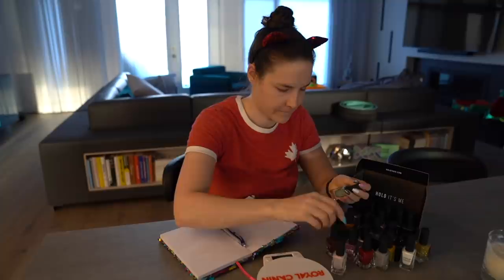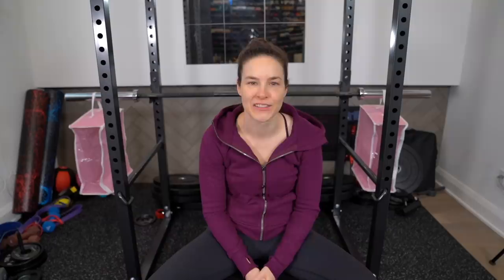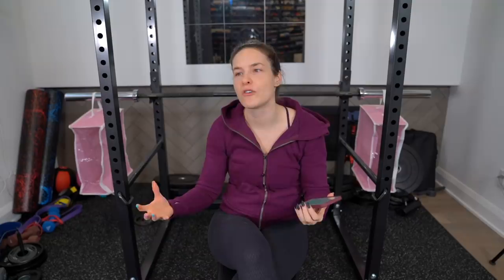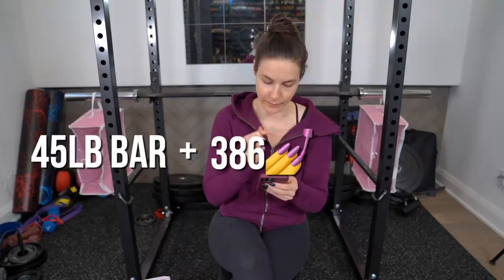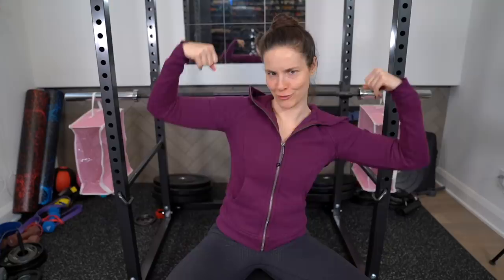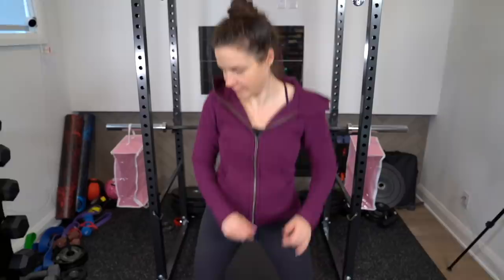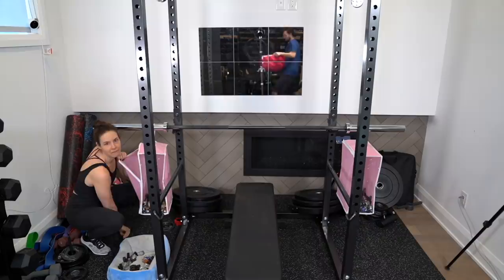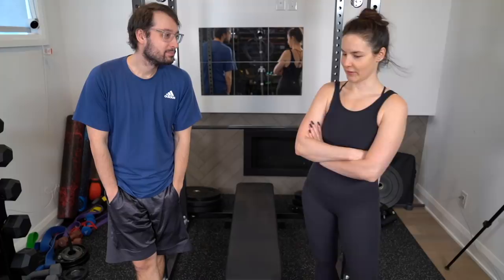How Many Bottles of Nail Polish Can I Lift?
No broken nails in this gym😌💅

♥ Wrist wraps
♥ Shop my very own Mint Chocolate Chip Cookie breakfast oats (lotsa protein!!)

ON MY OTHER HAND: 👀

I filmed my face in this video with this camera
This lens
Vlog cam

Audio recorder
External mic